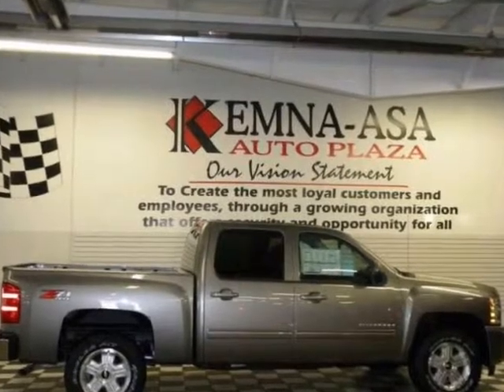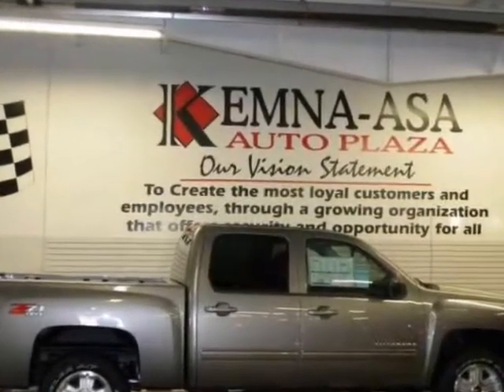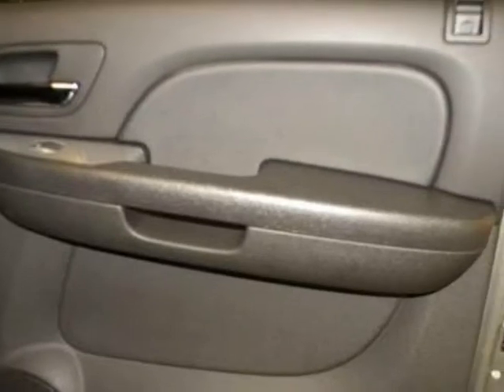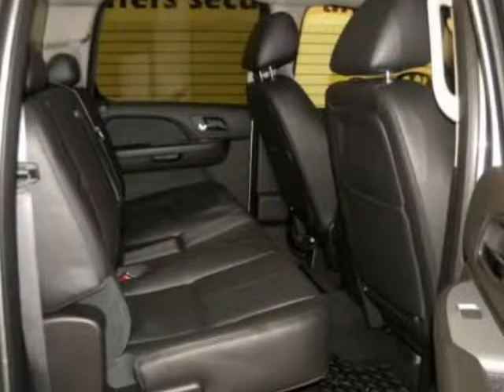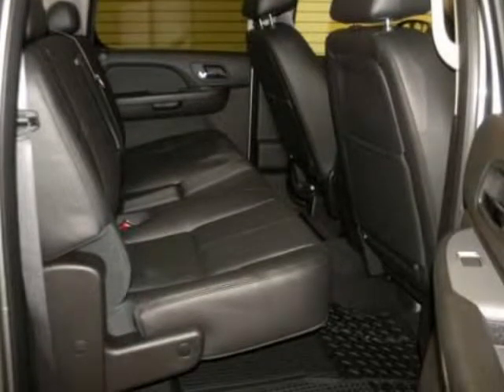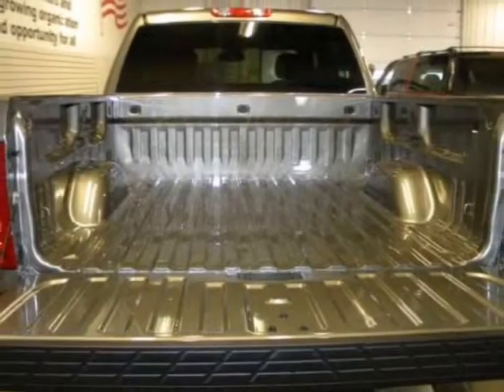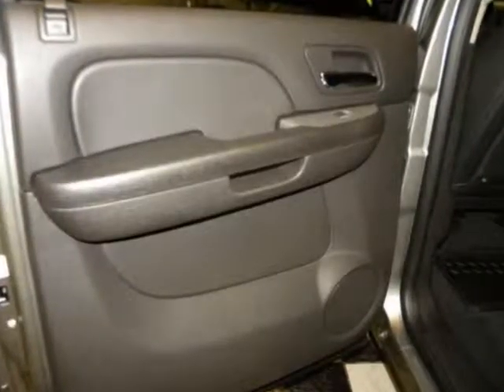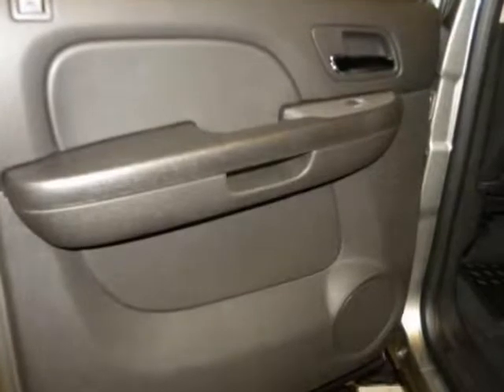2012 CHEVROLET Silverado 1500 4WD Crew Cab 143.5" LTZ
2012 CHEVROLET Silverado 1500 4WD Crew Cab 143.5" LTZ

Jackson, MN